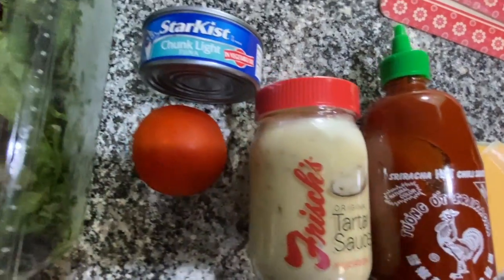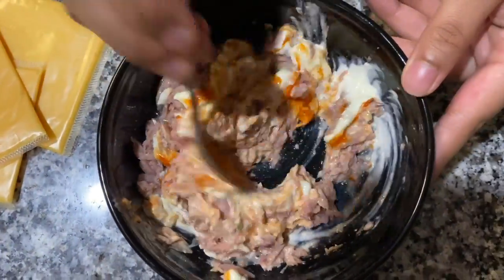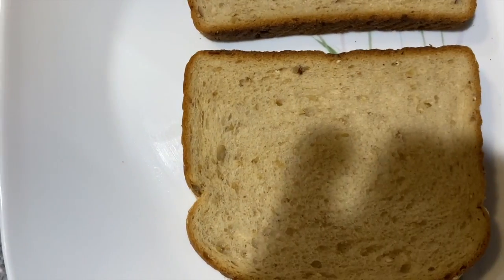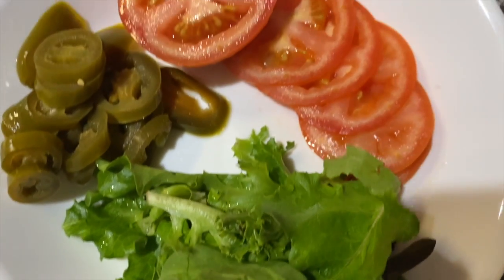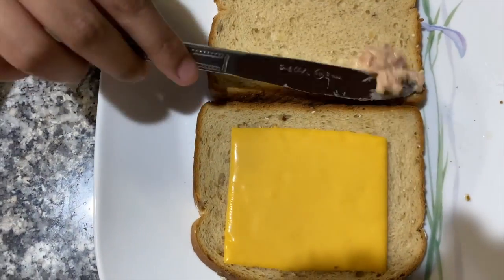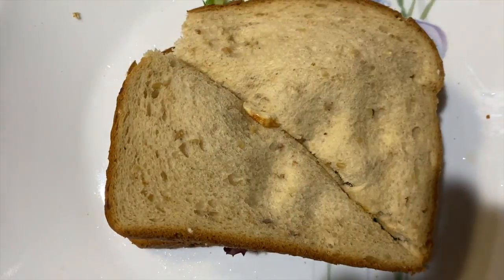How to make Tuna Sandwich Easy!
Hello everyone, today I made a tuna sandwich. If you would like to try at home you can use any type of vegetables to add in your sandwich and it'll taste just as best.
Ingredient:
1 can tuna
1/2 Tomato
Mixed Greens
Jalapeno
1 slice cheese
3 tbsp Tartar Sauce
2 tbsp Siracha Sauce

Steps:
1. Mix in your Tartar and Siracha with your Tuna
2. Toast your bread with the cheese to medium or dark
3. Slice the tomato and Jalapeno
4. Add Tuna, Tomato, Jalapeno, and Mixed Greens to the pieces of bread
5. Use any dipping sauce for this video I used Tartar sauce on the side
6. Enjoy!